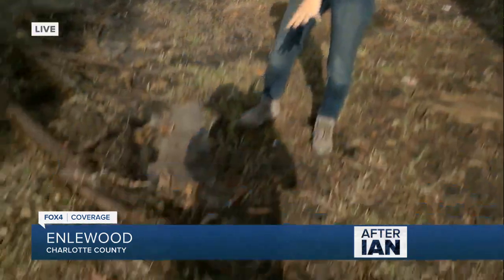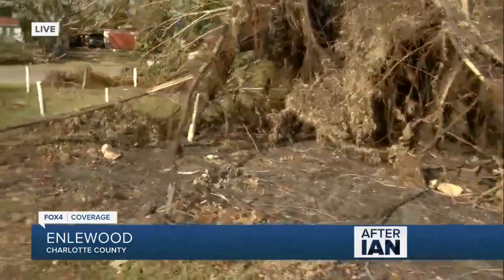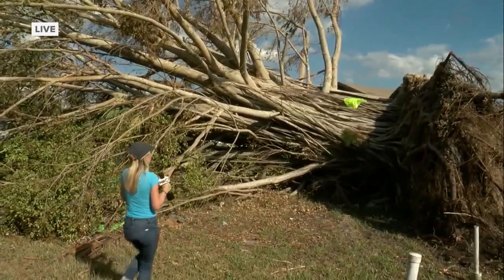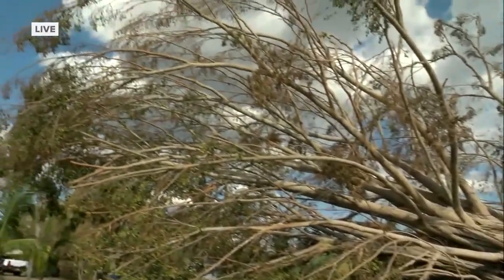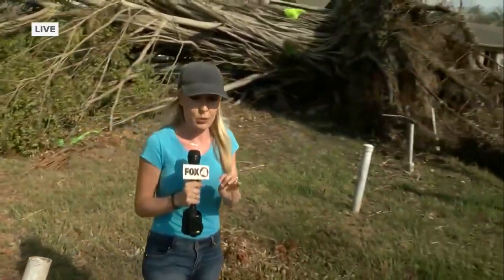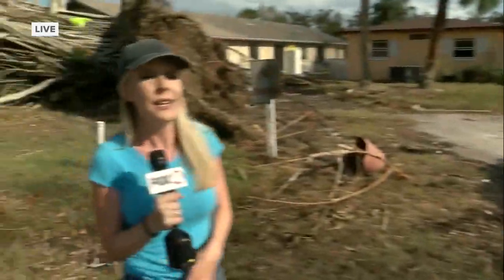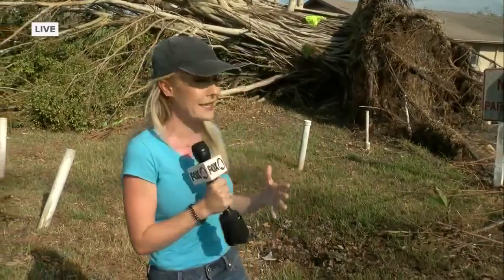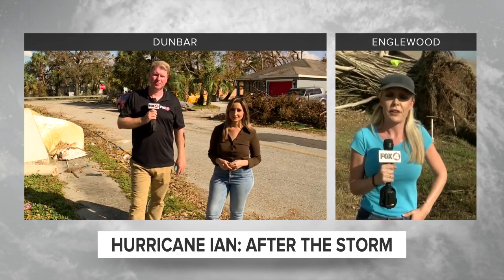Tree damage in Englewood from Ian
Nicole Grigg for Fox 4 surveys the damage done in the Englewood neighborhood after Ian.

Thumbnail Courtesy: Naples Police